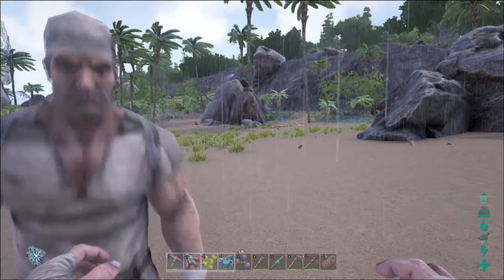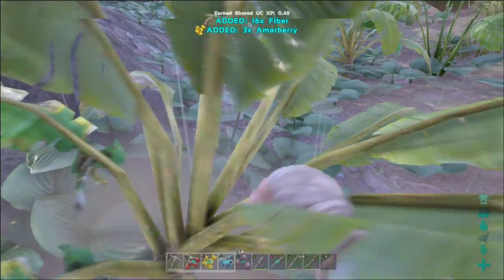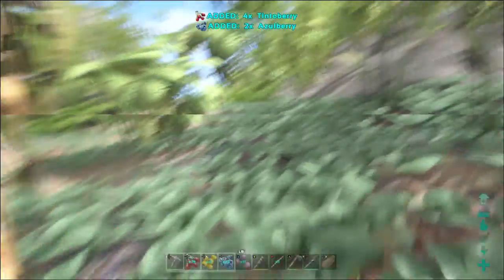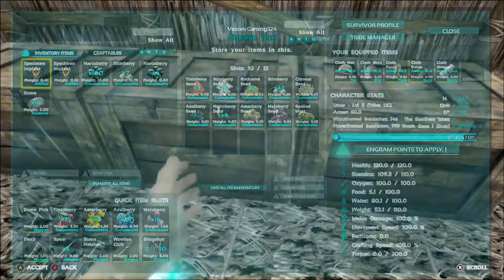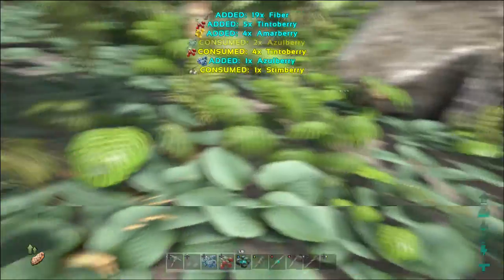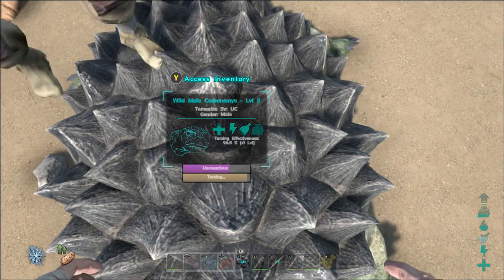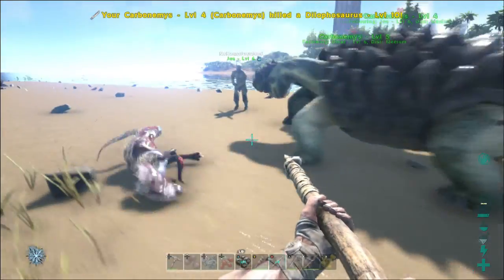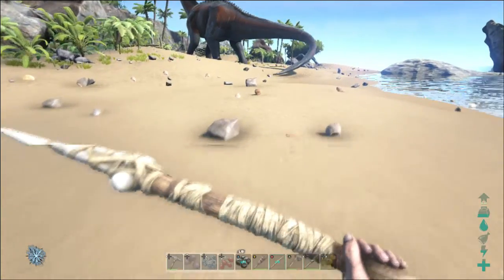Ark #2 Taming a Turtle w/ Royal Viper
I hope you guys enjoyed that game play